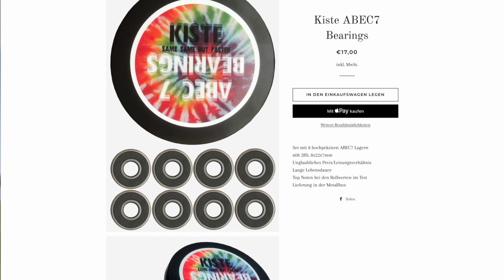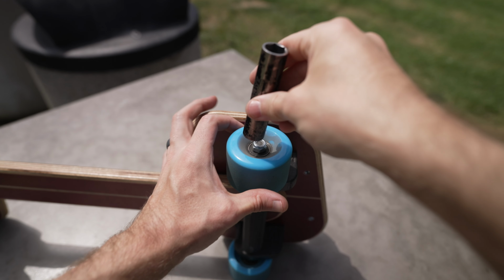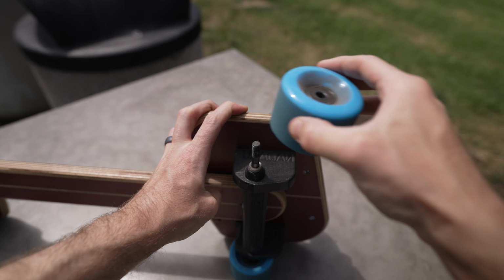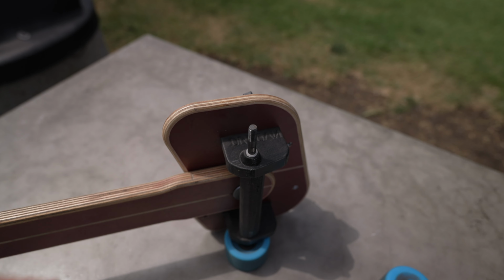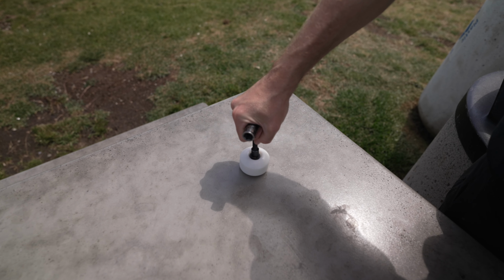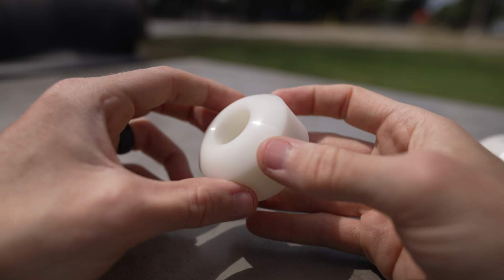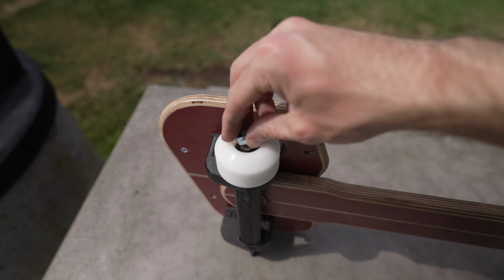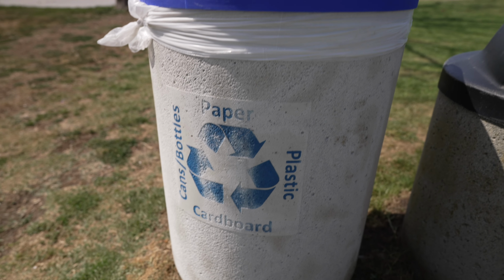How to change WHEELS & BEARINGS on a Streetboard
Learn how to change your wheels and bearings with Dragan team rider, Simon Johns. This is the easiest way to breath new life into any high mileage streetboard.

This will keep you up to date with our latest content.